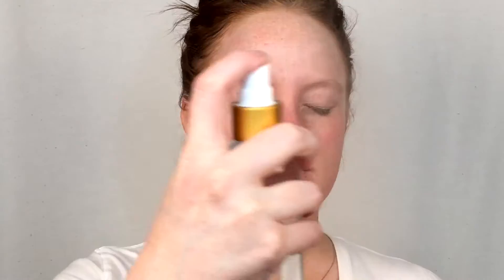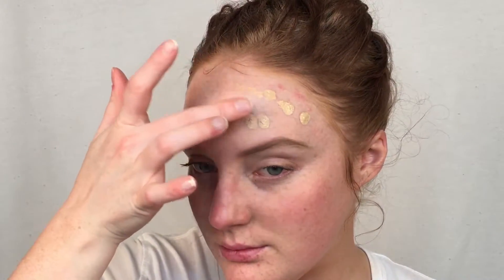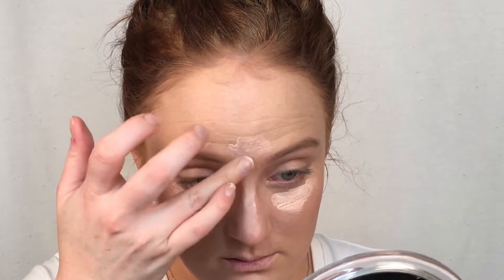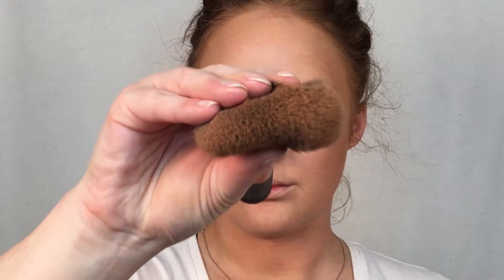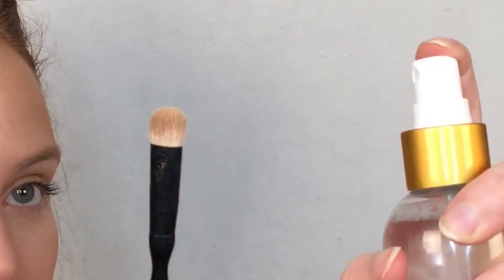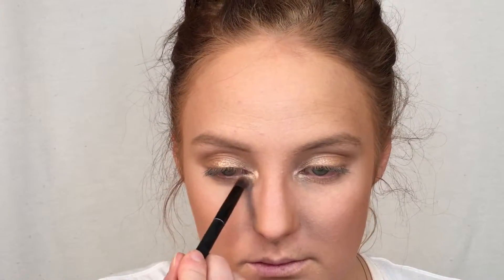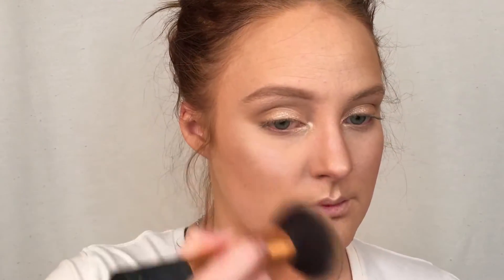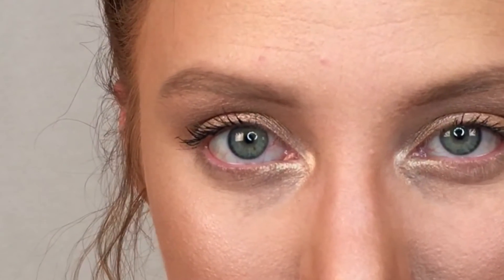DRUGSTORE VS. HIGH END HIGHLIGHTER + Different Uses | Alyssa Munro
BECCA Shimmering Skin Perfector “Opal”

Bonne Belle Blend N’ Glow Natural Blush

Make Up For Ever Ultra HD Y305 “Soft Beige”

Essence Eyebrow Designer 04 “Blonde”

Essence Sun Club Matt Bronzing Powder

Essence Lash & Brow Gel

Revlon PhotoReady Eye Primer + Brightener